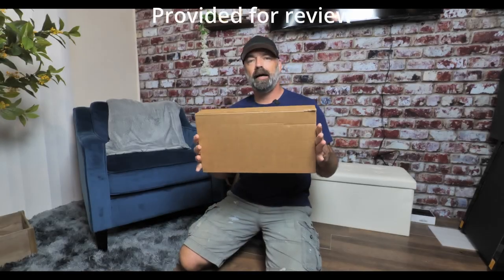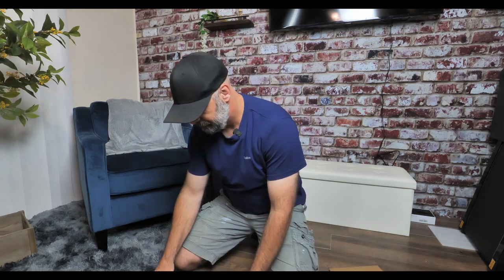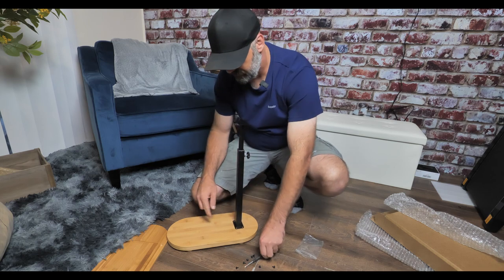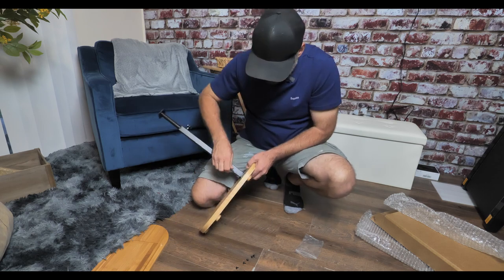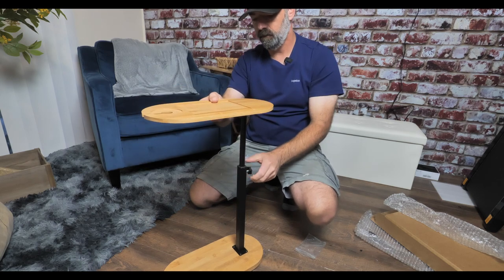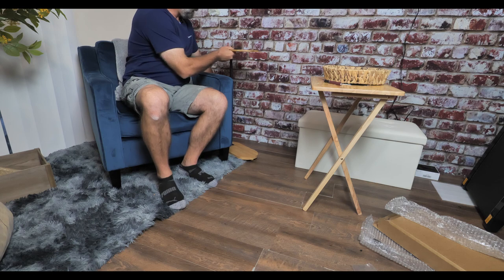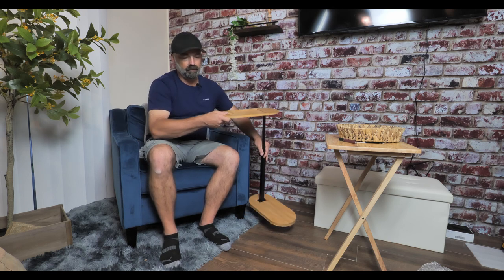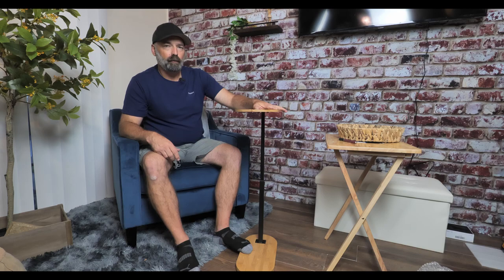C-Shaped End Table, Bamboo Bathtub Tray Table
Price and Details Here!!